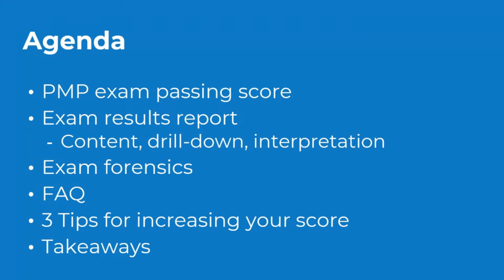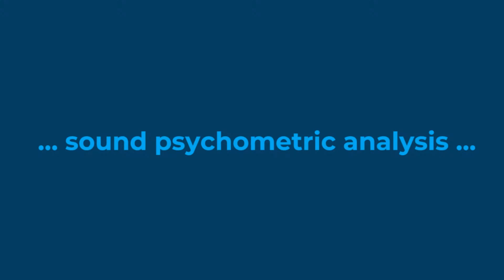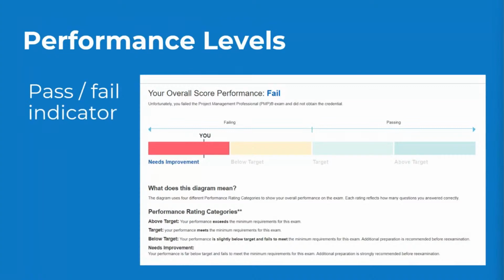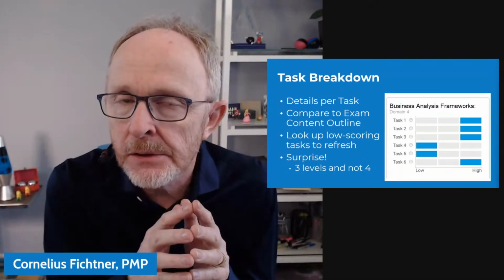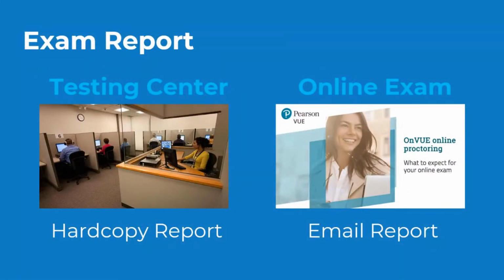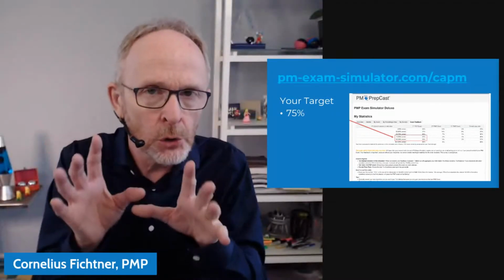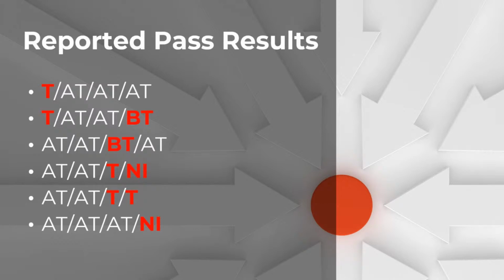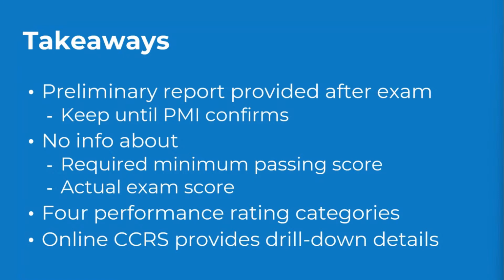CAPM Exam Passing Score and Exam Results Report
🚀 𝙐𝙣𝙡𝙤𝙘𝙠 𝙩𝙝𝙚 𝙈𝙮𝙨𝙩𝙚𝙧𝙮 𝙤𝙛 𝙩𝙝𝙚 𝘾𝘼𝙋𝙈 𝙀𝙭𝙖𝙢: Join Cornelius Fichtner, PMP, in our insightful video "CAPM Exam Passing Score and Exam Results Report." This video is an essential watch for those preparing for the CAPM exam, providing clarity on what to expect regarding scoring and results.

🔍 𝙒𝙝𝙖𝙩 𝙔𝙤𝙪'𝙡𝙡 𝙇𝙚𝙖𝙧𝙣:
- 𝙐𝙣𝙙𝙚𝙧𝙨𝙩𝙖𝙣𝙙𝙞𝙣𝙜 𝙩𝙝𝙚 𝙎𝙘𝙤𝙧𝙞𝙣𝙜 𝙎𝙮𝙨𝙩𝙚𝙢: Explore how the CAPM exam scoring is structured and what the passing score might entail.
- 𝙀𝙭𝙖𝙢 𝙍𝙚𝙨𝙪𝙡𝙩𝙨 𝘿𝙚𝙘𝙤𝙙𝙚𝙙: Dive deep into the components of the CAPM exam results report and what they mean for your certification journey.
- 𝙎𝙩𝙧𝙖𝙩𝙚𝙜𝙞𝙯𝙞𝙣𝙜 𝙛𝙤𝙧 𝙎𝙪𝙘𝙘𝙚𝙨𝙨: Gain insights on interpreting your results to better prepare for a potential retake or to understand your strengths and weaknesses.

🔗 𝙀𝙨𝙨𝙚𝙣𝙩𝙞𝙖𝙡 𝙍𝙚𝙨𝙤𝙪𝙧𝙘𝙚𝙨:
- 𝘿𝙚𝙚𝙥𝙚𝙣 𝙔𝙤𝙪𝙧 𝙀𝙭𝙖𝙢 𝙋𝙧𝙚𝙥: Enhance your understanding with The PM PrepCast for CAPM
- 𝙎𝙞𝙢𝙪𝙡𝙖𝙩𝙚 𝙔𝙤𝙪𝙧 𝙀𝙭𝙖𝙢 𝙀𝙭𝙥𝙚𝙧𝙞𝙚𝙣𝙘𝙚: Evaluate your readiness with The CAPM Exam Simulator

🚀 𝙆𝙚𝙮 𝙄𝙣𝙨𝙞𝙜𝙝𝙩𝙨:
- 𝙉𝙖𝙫𝙞𝙜𝙖𝙩𝙞𝙣𝙜 𝙩𝙝𝙚 𝙐𝙣𝙠𝙣𝙤𝙬𝙣: Understand PMI's policy on not disclosing exact scores and how to work with available information.
- 𝙋𝙚𝙧𝙛𝙤𝙧𝙢𝙖𝙣𝙘𝙚 𝘾𝙖𝙩𝙚𝙜𝙤𝙧𝙞𝙚𝙨 𝙀𝙭𝙥𝙡𝙖𝙞𝙣𝙚𝙙: Learn about the four performance rating categories and how they reflect your exam proficiency.

🎯 𝙒𝙝𝙤 𝙎𝙝𝙤𝙪𝙡𝙙 𝙒𝙖𝙩𝙘𝙝:
- CAPM candidates curious about the scoring process and results interpretation.
- Individuals seeking detailed insights into CAPM exam structure and evaluation.
- Aspiring project managers aiming to gauge their exam readiness effectively.

🤔 How do you plan to use your CAPM exam results report to improve your study strategy or career path?

[00:00] - Introduction: The mystery of the CAPM exam score, overview of the lesson, and key topics to be covered.
[01:06] - Agenda: Explanation of the four sections—PMP passing scores, exam report, exam forensics, FAQs, and study tips.
[02:23] - Exam Timeline: Breakdown of the CAPM exam structure, including the tutorial, exam duration, breaks, and survey.
[05:02] - Understanding the Passing Score: PMI’s secretive policy about passing scores, explanation of psychometric analysis, and scoring methodology.
[10:04] - CAPM Exam Report Breakdown: Key details of the result report, including performance rating categories and domain-specific analysis.
[17:02] - Analyzing Weak Areas: How to use the exam report for targeted improvement in specific domains and tasks.
[20:10] - Exam Security and Forensics: PMI’s measures to maintain exam integrity and consequences for misconduct.
[26:07] - FAQs: Common concerns like passing rates, question difficulty, partial credit, and preparation strategies.
[34:28] - Tips for Success: Study plans, understanding PMI’s mindset, and the importance of using a simulator.
[38:06] - Key Takeaways: Importance of the preliminary report, performance ratings, and additional resources for preparation.